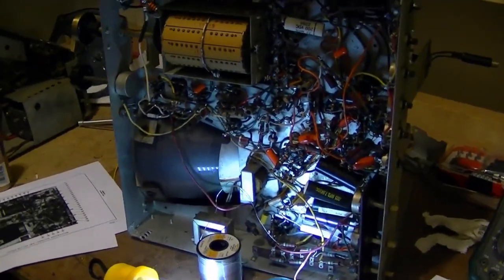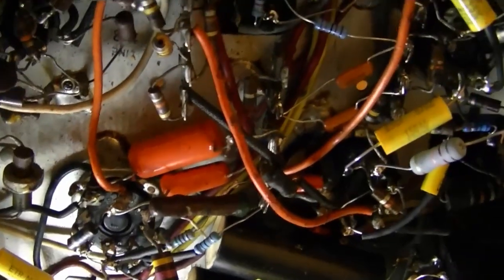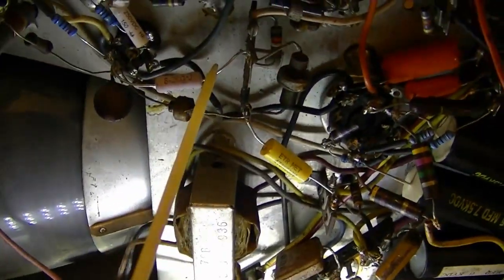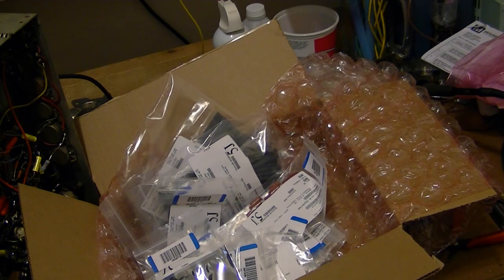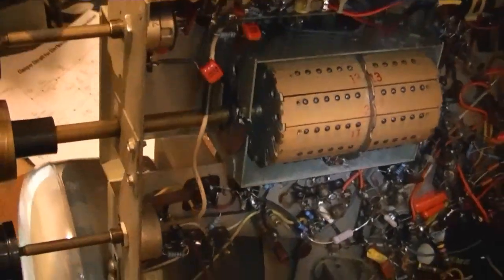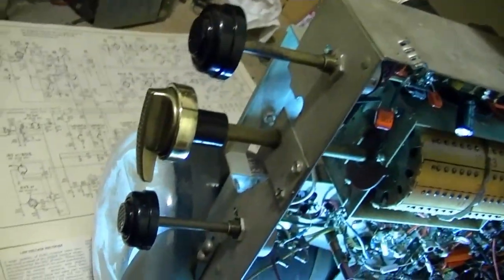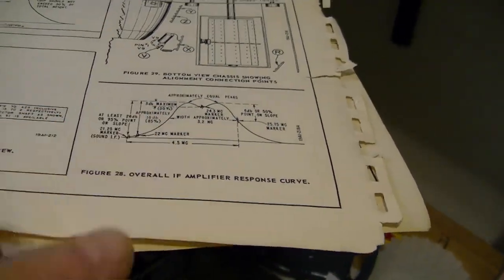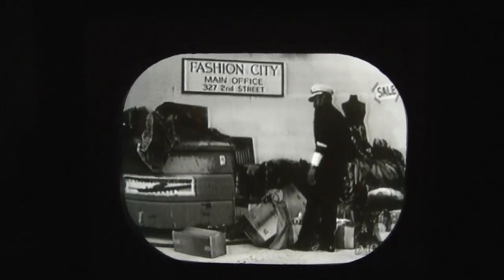Admiral 17T1 restoration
I decided to go ahead and restore this set after all.